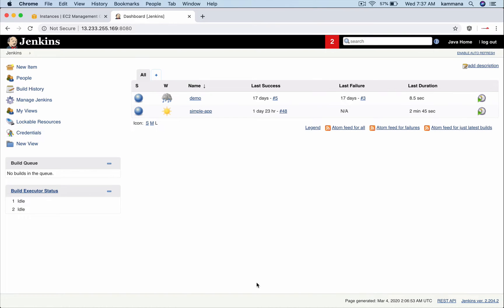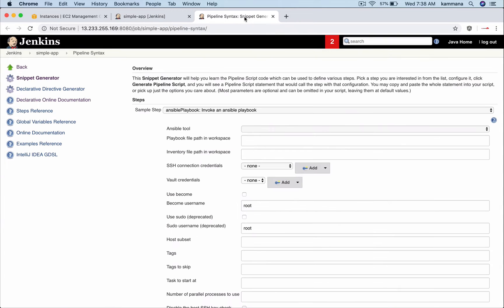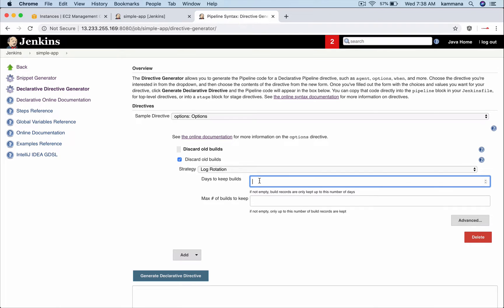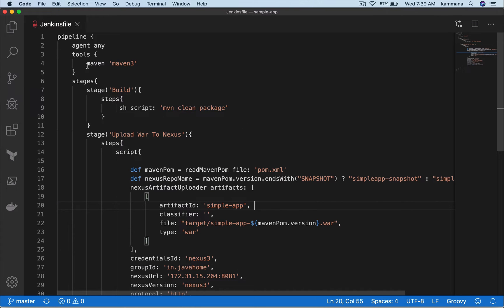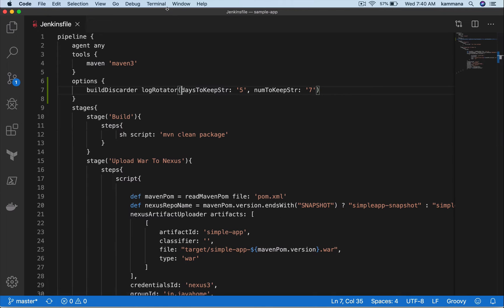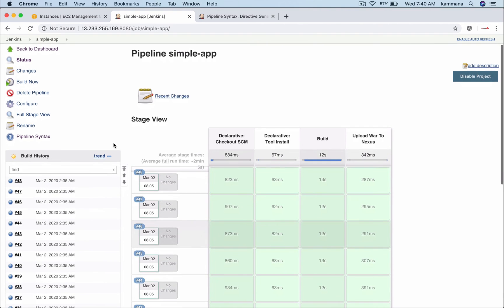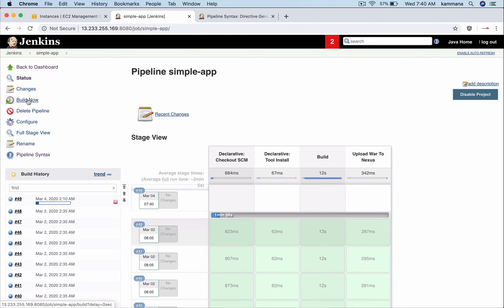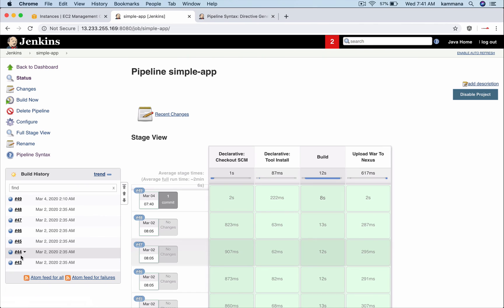DevOps | CI/CD | Jenkins Pipeline Discard Old Builds | Jenkins Declarative Pipeline Tutorial